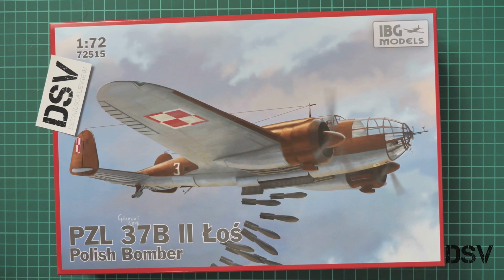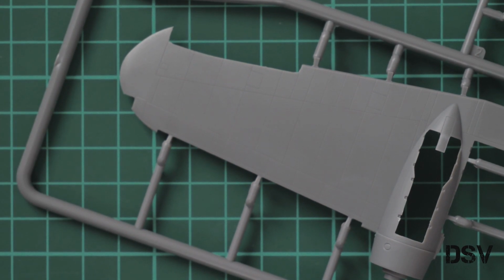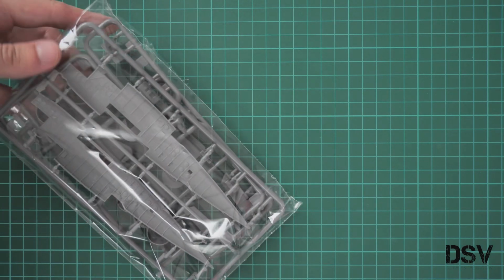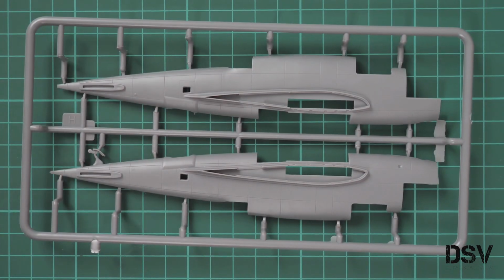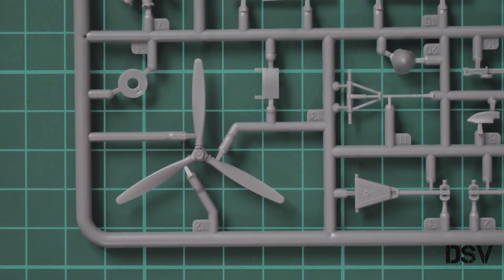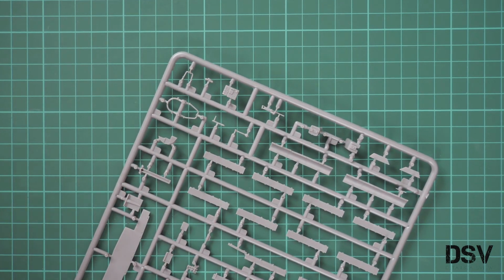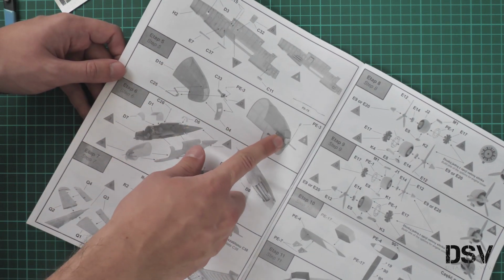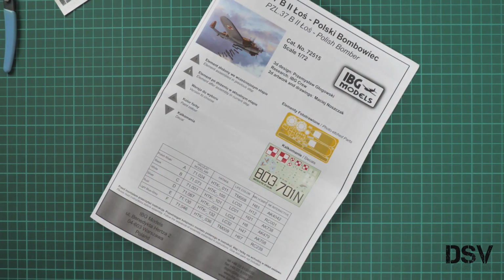IBG Models 1/72 PZL 37B Los (72515) Review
Today we check new bomber kit from IBG Models. This time it copies PZL 37B.